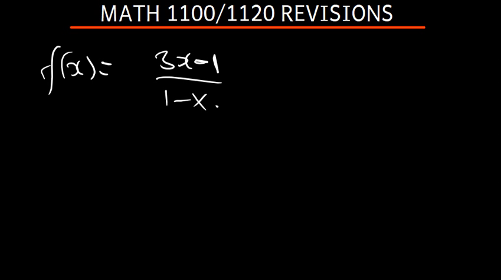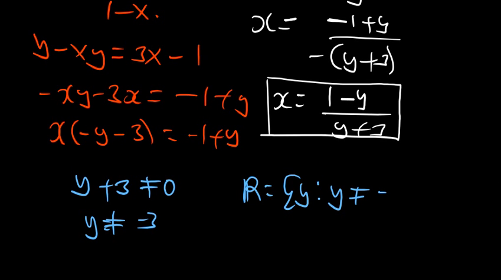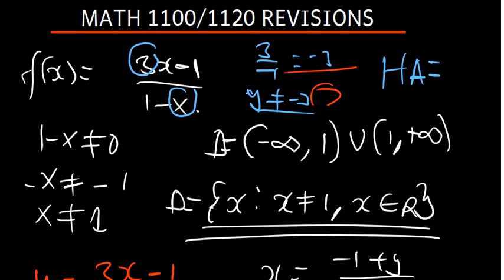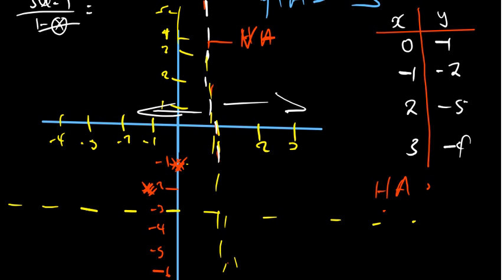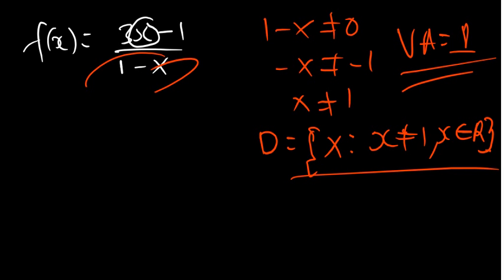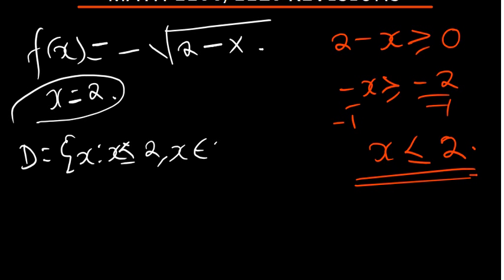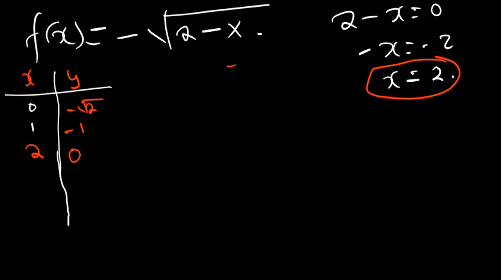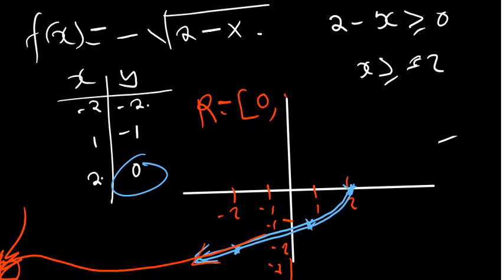how to find the domain ,range and sketcing the graphs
In this video, we'll show you how to find the domain, range and sketcing the graphs. This video will be of great help for you if you want to learn about these topics!

Domain, range and sketching the graphs are all important topics that you should know if you want to become a successful statistician. In this video, we'll show you how to find these things using simple math equations. After watching this video, you'll have a better understanding of these topics and be able to use them to improve your statistics skills!